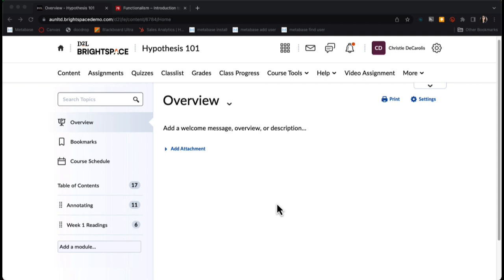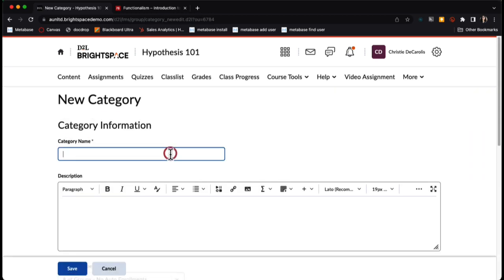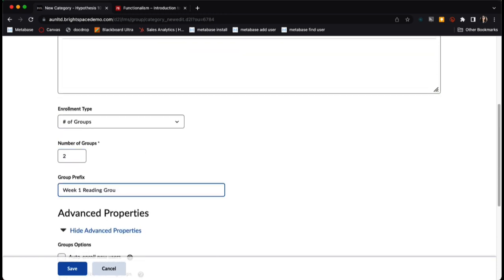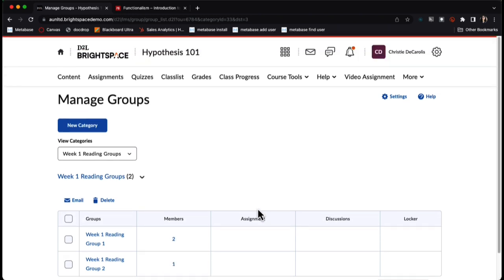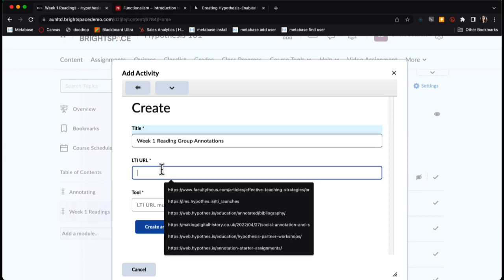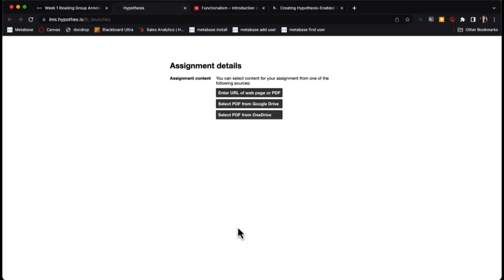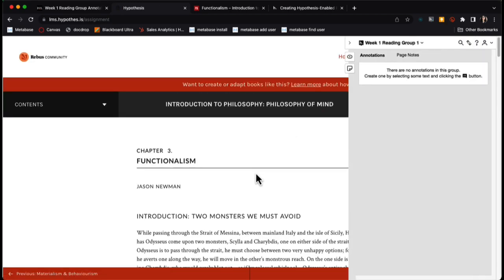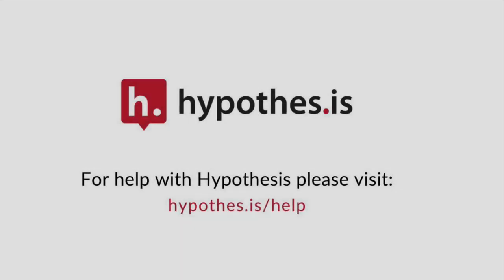HOW TO: Creating groups and Hypothesis-enabled readings in D2L Brightspace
Learn how to create Hypothesis-enabled readings for small groups in D2L Brightspace.

If you need additional support, please reach out to our support team